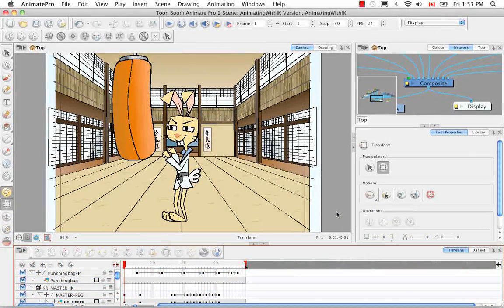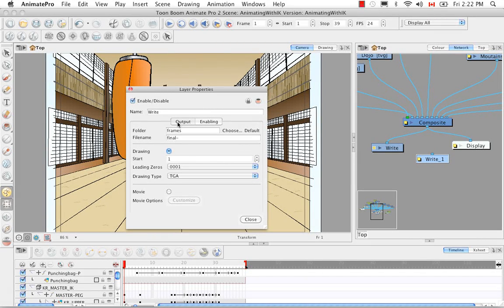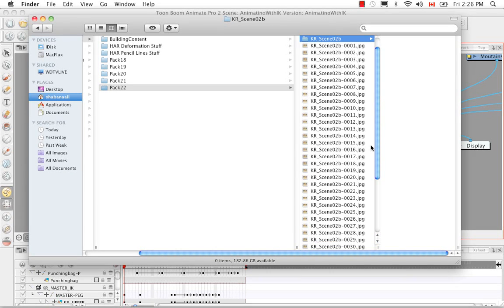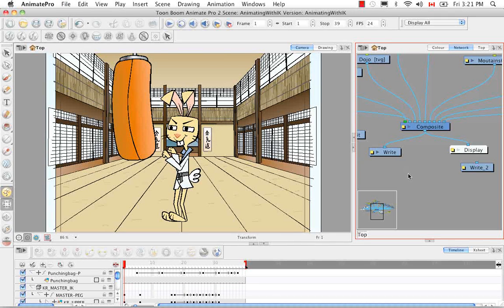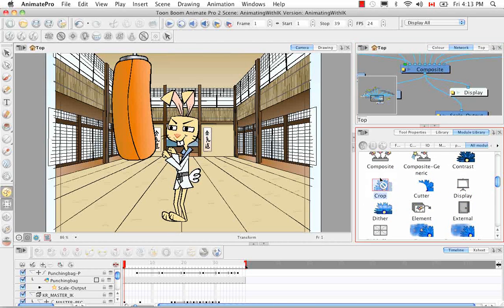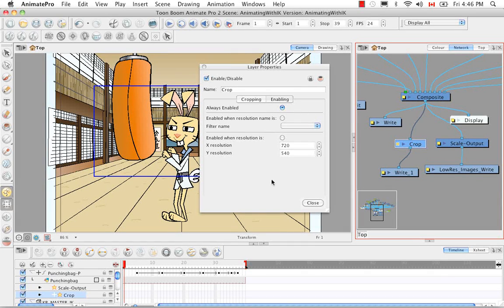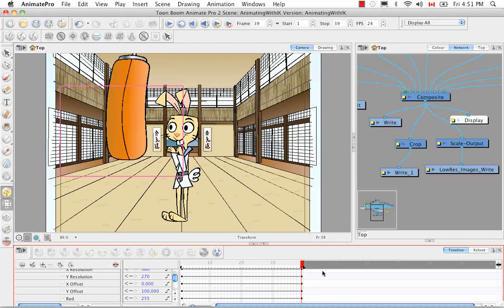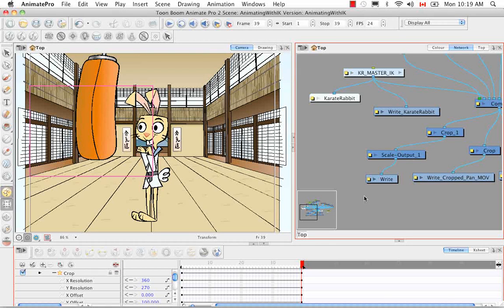Toon Boom Animate Pro 2 Video Tutorials - 114 Render Mov IS in ANP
114 Render Mov IS in ANP